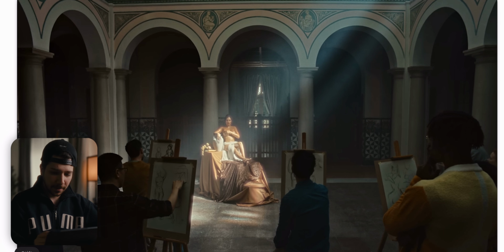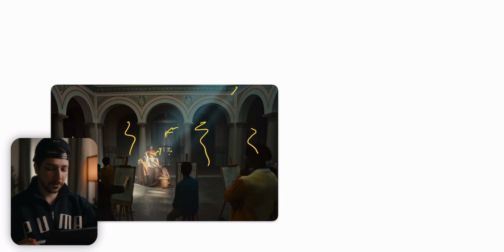Cinematographers use Hard Light for Your Beauty Shots ! - Cinematography Breakdown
In this cinematography breakdown, we take a closer look at a music video that challenges a common belief among filmmakers: how to expose skin tones.

Many think skin always has to sit perfectly on middle gray exposure — but that’s simply not true. Skin can be underexposed or even overexposed, as long as it’s done in a controlled environment and balanced with the scene around it.

This is where hard light comes into play. By pushing beyond the “safe zone” and experimenting with different exposures, you can achieve unique, bold, and more individual looks that make your beauty shots stand out.

This video is meant to inspire cinematographers, videographers, and filmmakers to be more creative and confident when lighting and exposing for skin tones — and to rethink what “proper” beauty lighting really means.